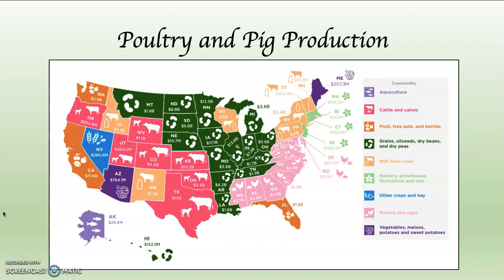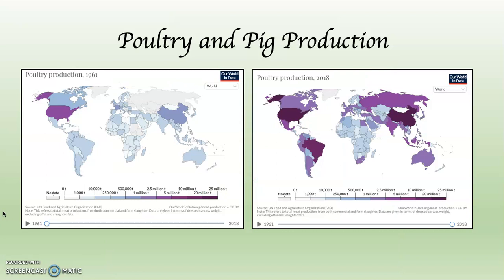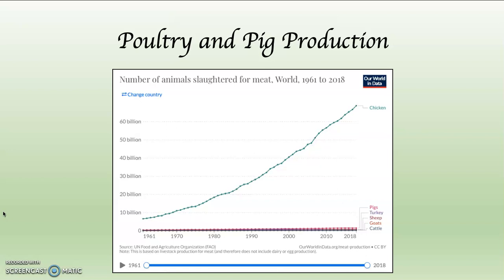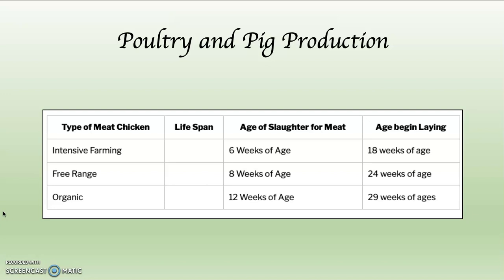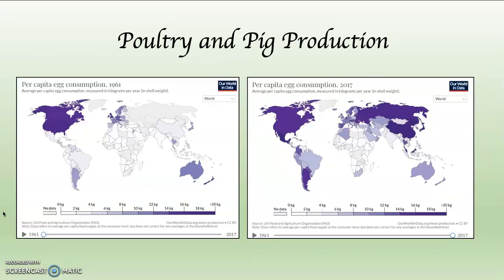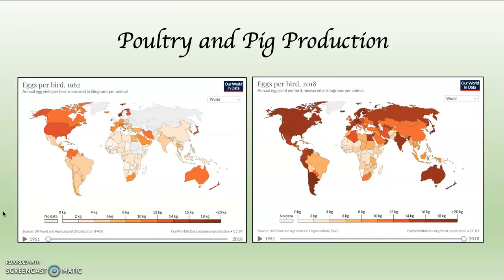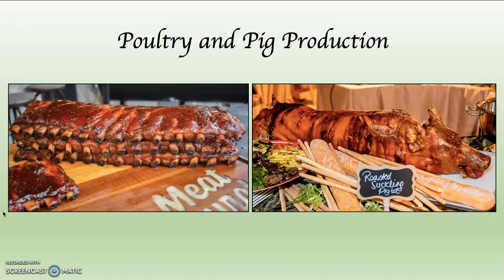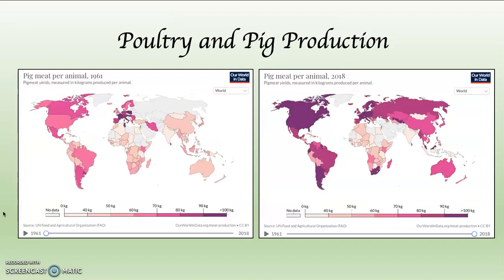G102 Poultry and Pig Production